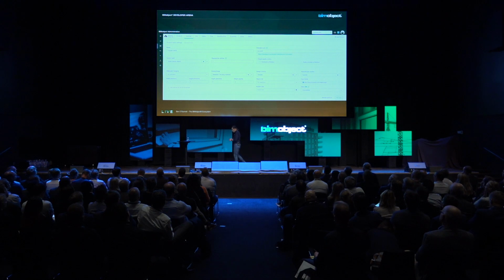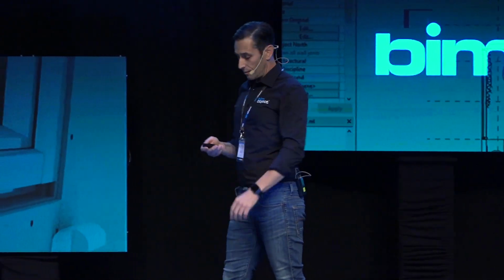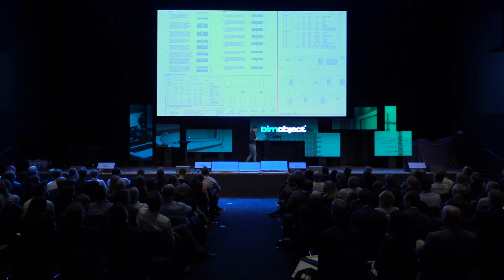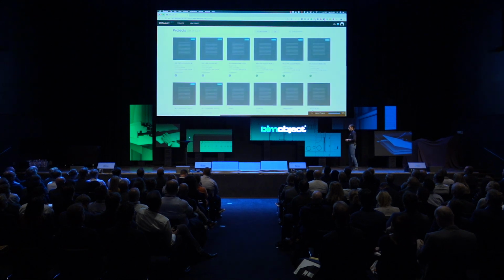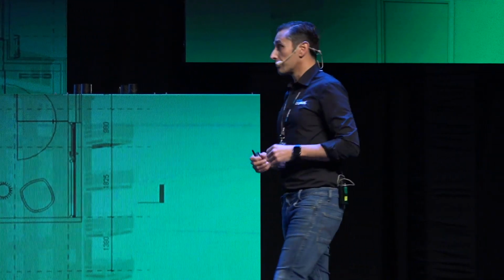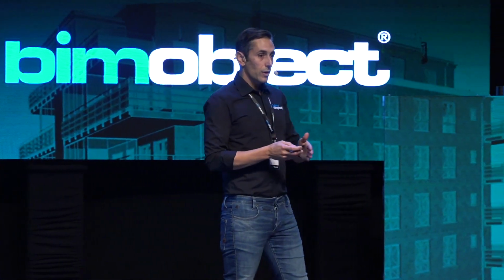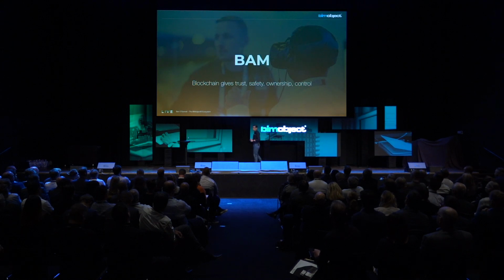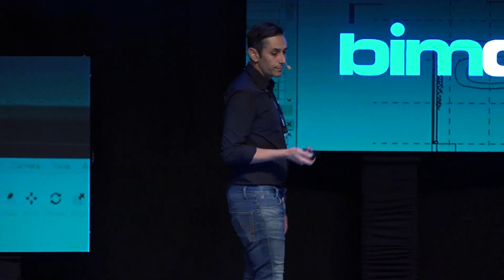BIMobject® LIVE - Ben O'Donnell's keynote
Ben O'Donnell, CTO at BIMobject®
speaks at BIMobject LIVE, Malmö 2018.